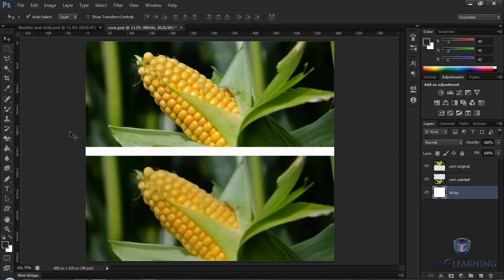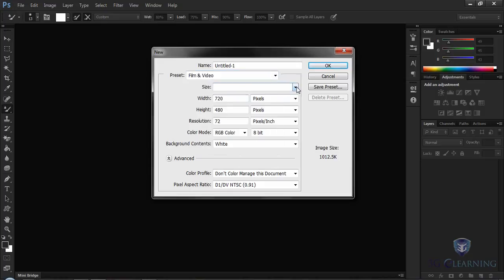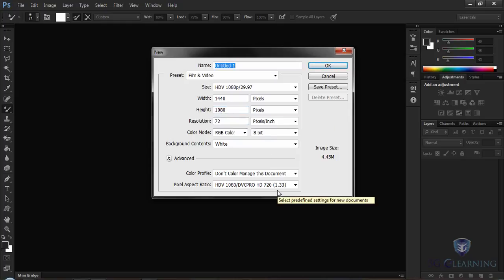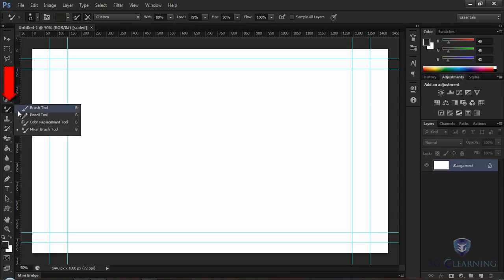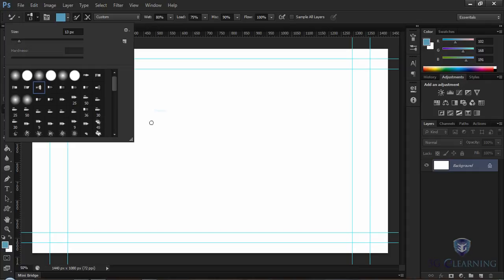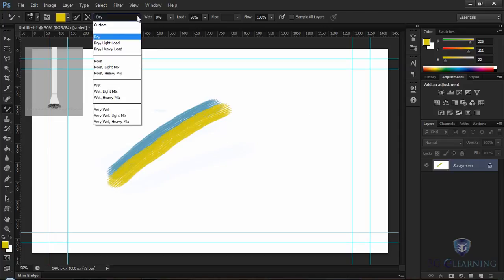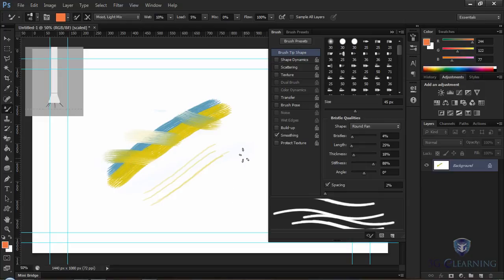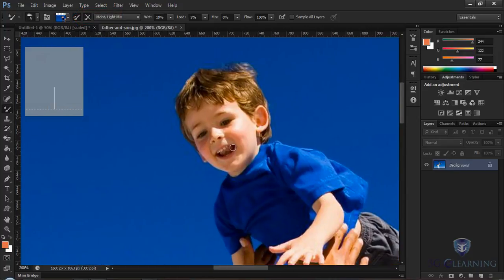13 Artistic Expression 2